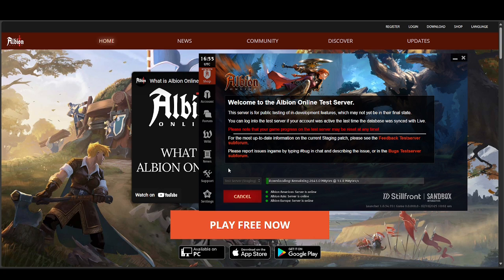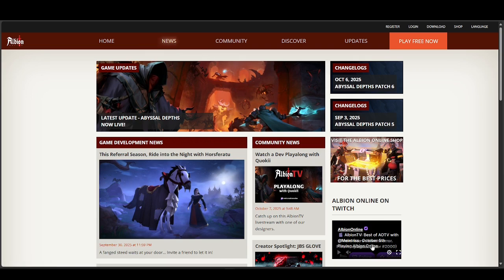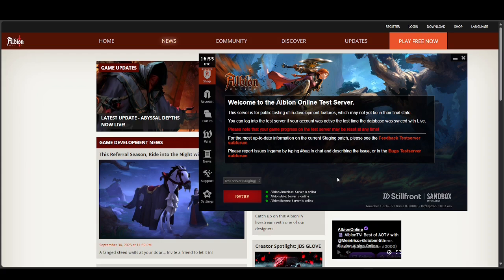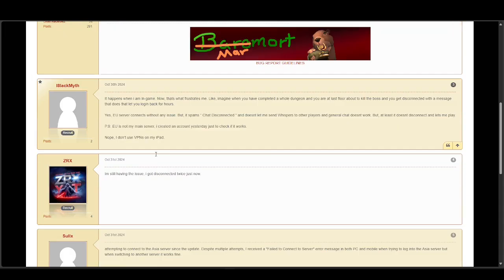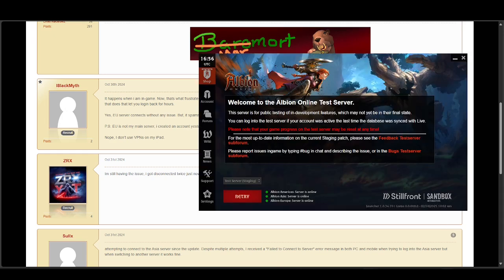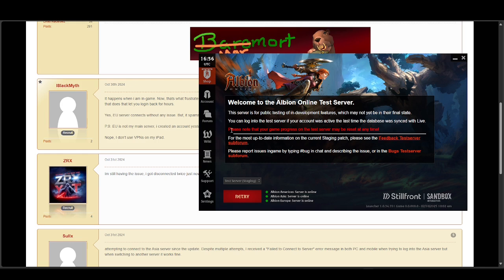How To Fix Albion Online Failed To Connect To Server Error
In this video I show you How To Fix Albion Online Failed To Connect To Server Error